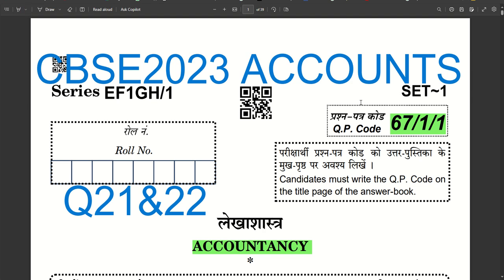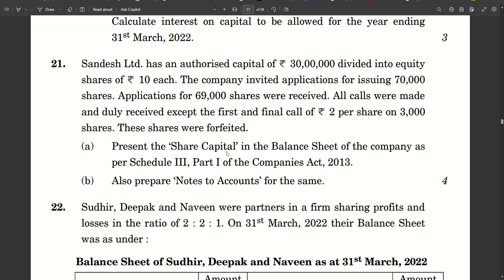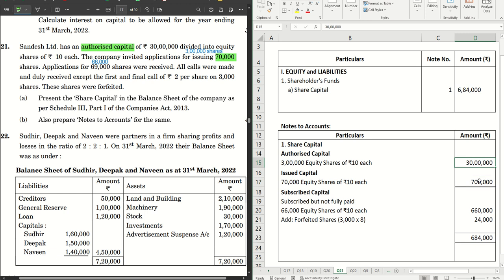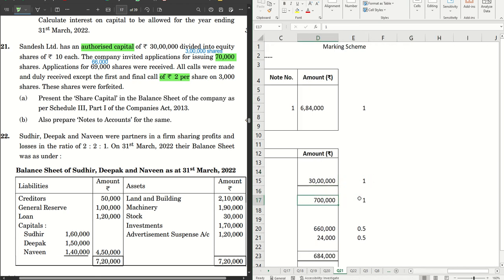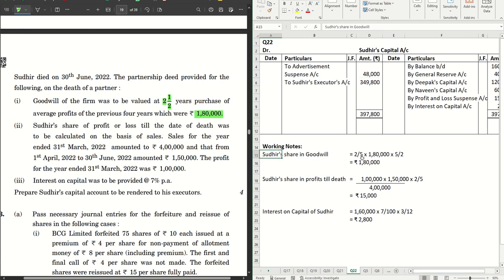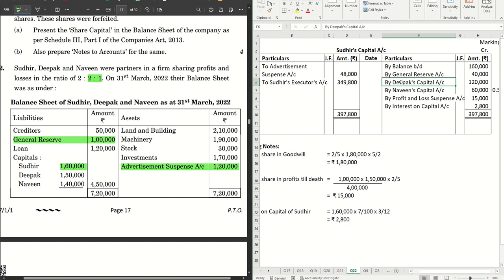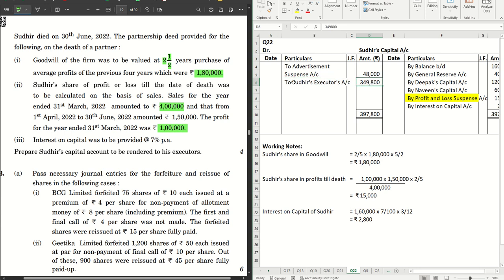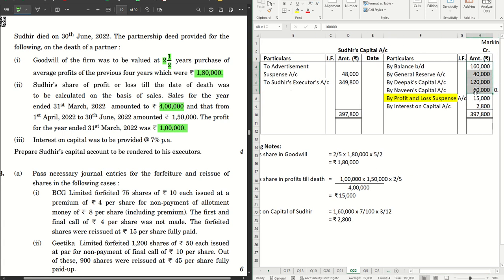Q21 & Q22 - CBSE 2023 Accounts Board Exam Paper 67/1/1, 100% Correct Solutions, with Marking scheme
Detailed explanation with solution of questions from CBSE 2023 Accounts Board Exam Paper 67/1/1 - 100% correct solution.

17. Suman, Vivek and Vinod were partners in a firm sharing profits and
losses in the ratio of 5 : 3 : 2. Suman retired on 1st April, 2022. After
making all adjustments relating to revaluation, goodwill and
accumulated profits, etc., the capital accounts of Vivek and Vinod showed
credit balances of  ₹3,60,000 and  ₹1,40,000 respectively.
 It was decided to adjust the capitals of Vivek and Vinod in their new
profit sharing ratio. Pass necessary journal entries for bringing in or
withdrawal of the necessary amounts. Show your working clearly. 3

18. Anu, Manu, Tanu and Kanu were partners in a firm sharing profits and
losses in the ratio of 2 : 1 : 2 : 1. They decided to share profits and losses
in the ratio of 4 : 2 : 3 : 1 with effect from 1st April, 2022. On this date,
goodwill of the firm was valued at  ₹1,20,000 and General Reserve
appeared in the books at  ₹36,000.
 Pass necessary journal entries for the above transactions. Show your
workings clearly.